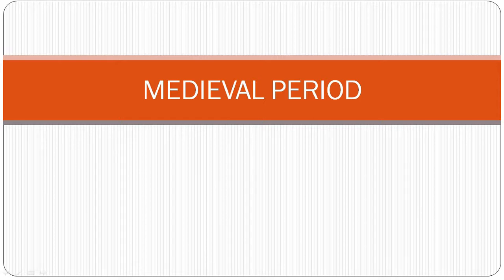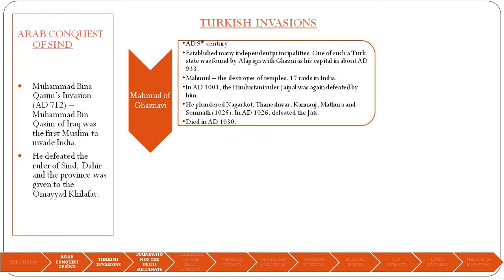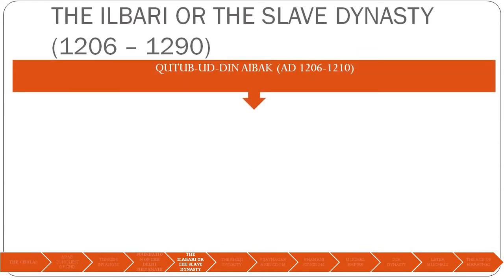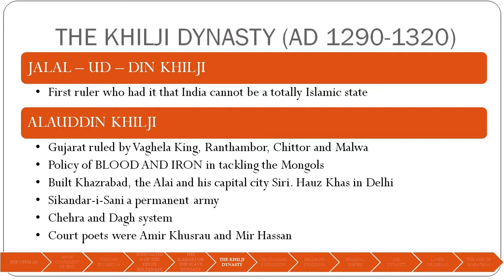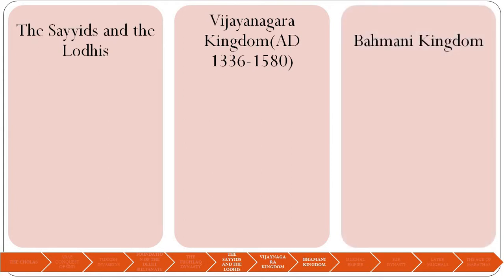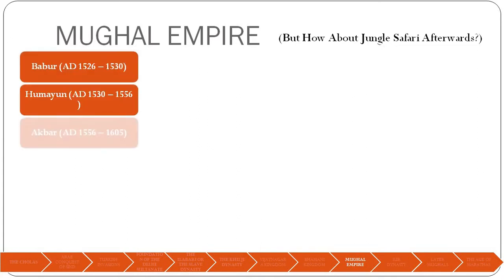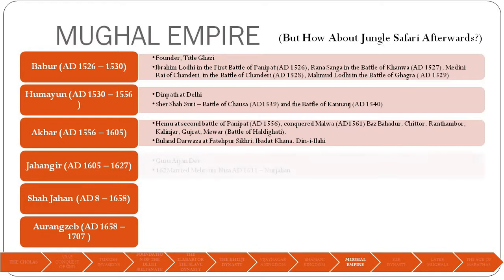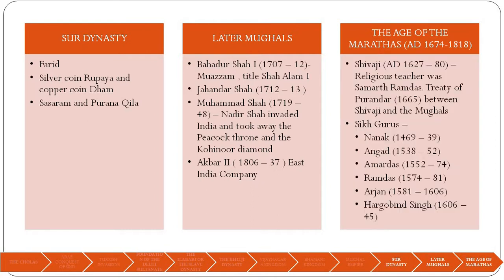MEDIEVAL PERIOD (HISTORY PART 4)